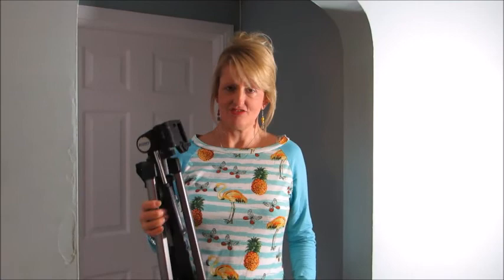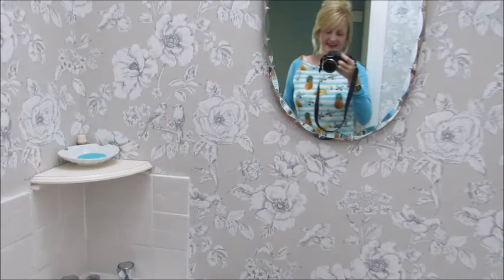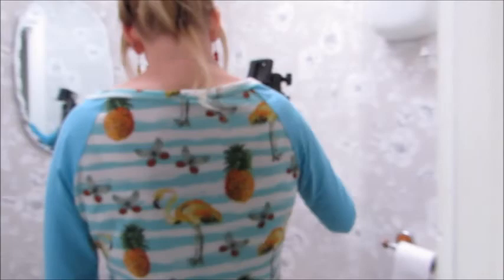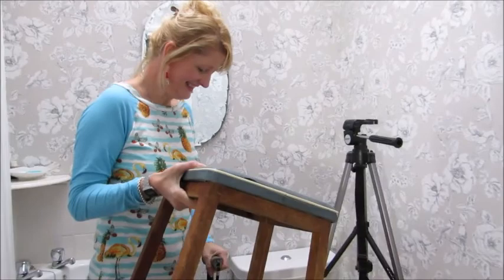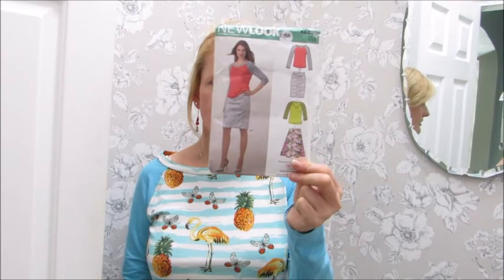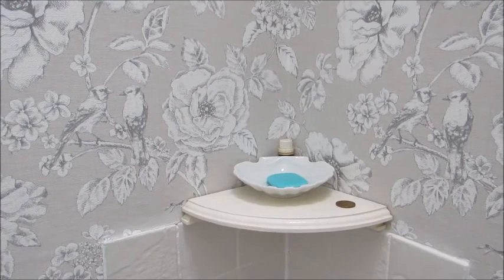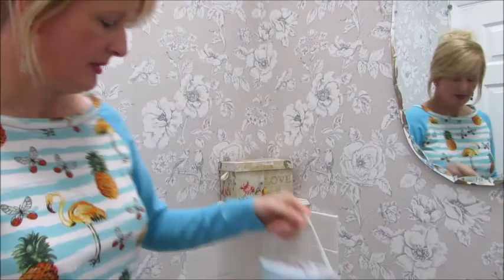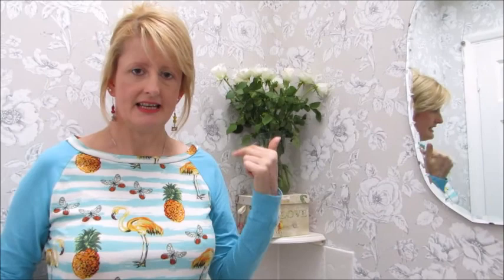Behind the seams (setting up)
G'day everybody hope you have had a good week? In todays video I show & tell about how I set up a typical video. Enjoy!

Song name: Too late ft. Addie Nicole
Artist: OmgLoSteve